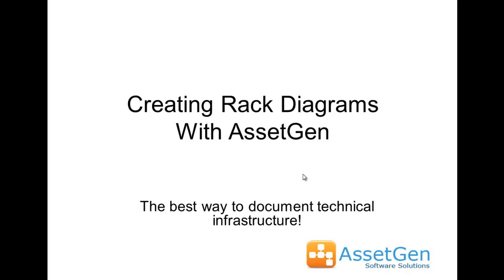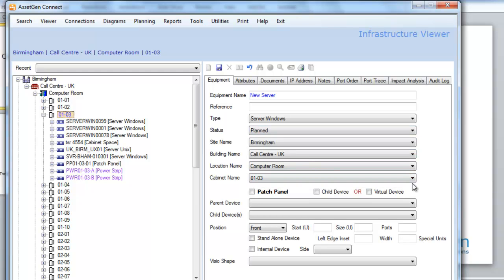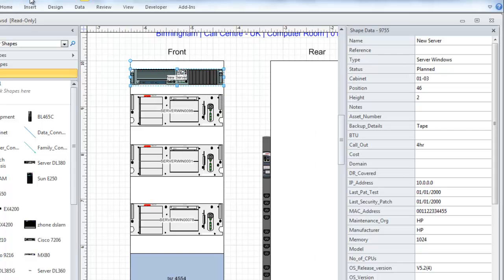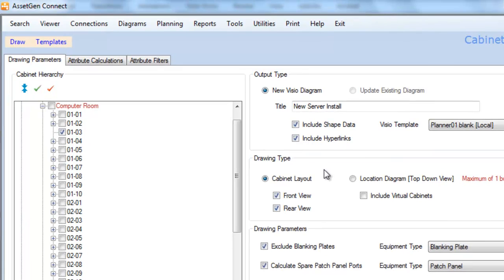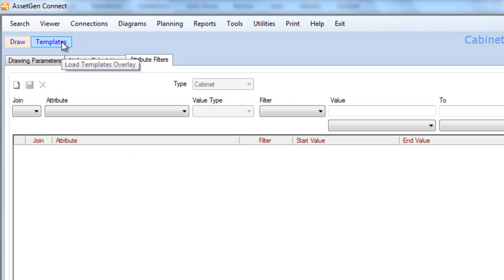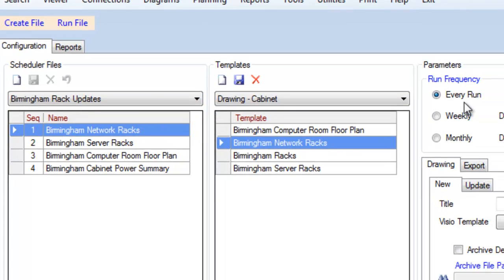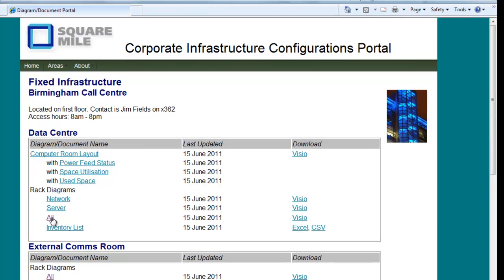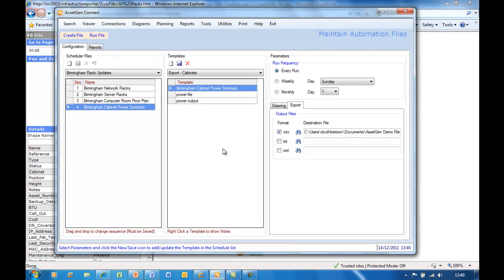Creating Visio Rack Diagrams With AssetGen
Demonstration of how Visio rack diagrams can be created automatically by AssetGen. Fast, easy and key to reducing workload on IT planning, build and operations teams.